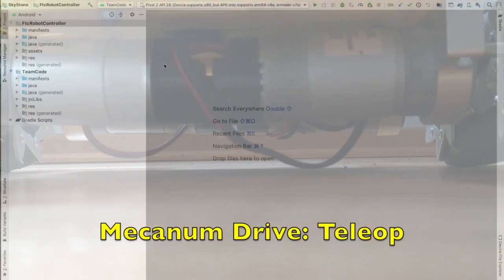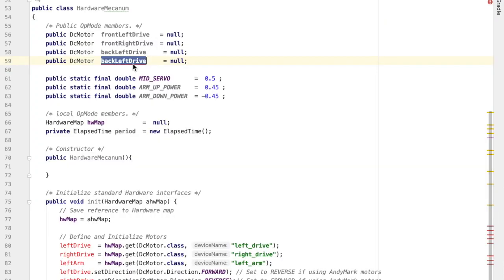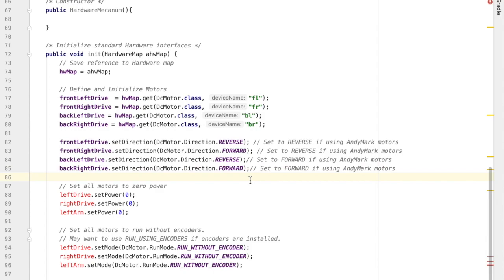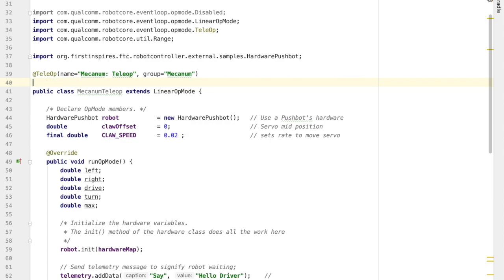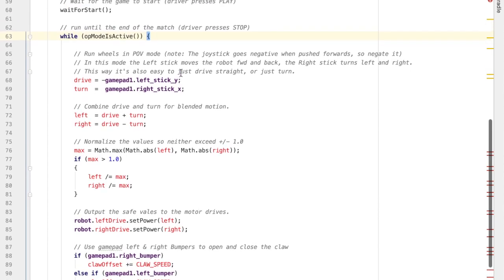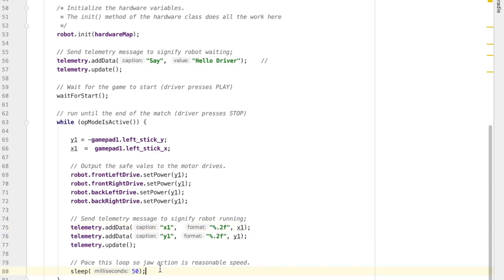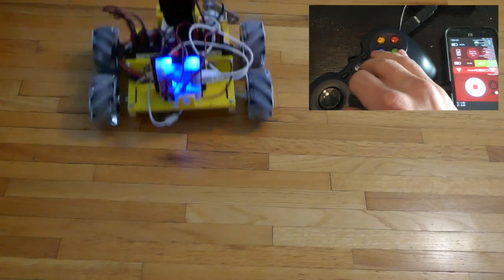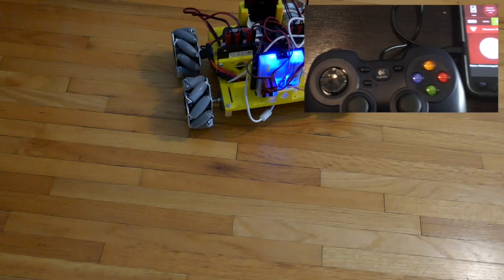Mecanum Drive: Teleop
FTC Robotics Mecanum Drive Teleop Program in Java (in Android Studio)